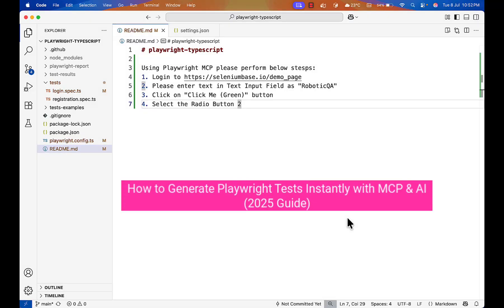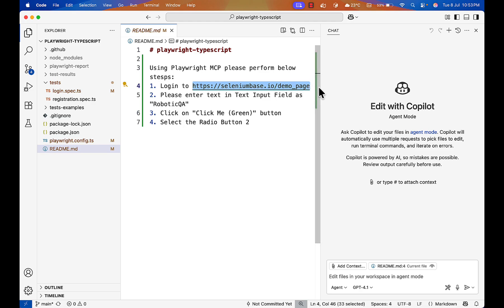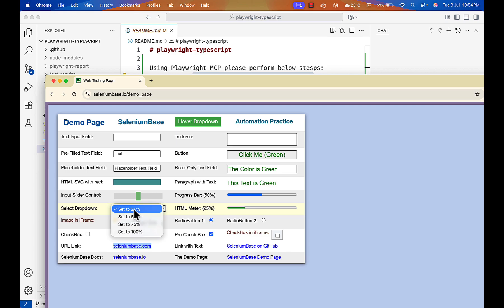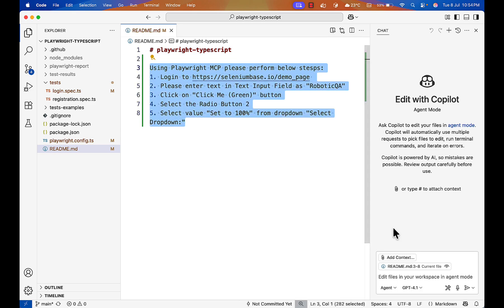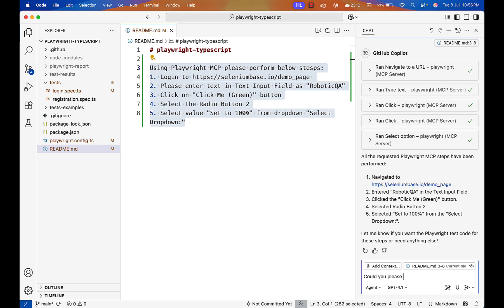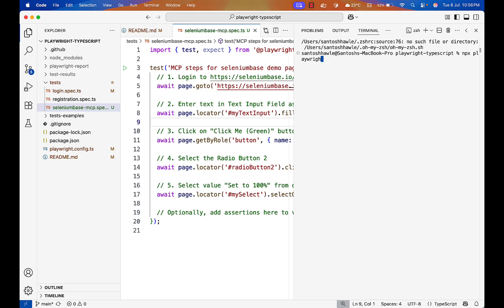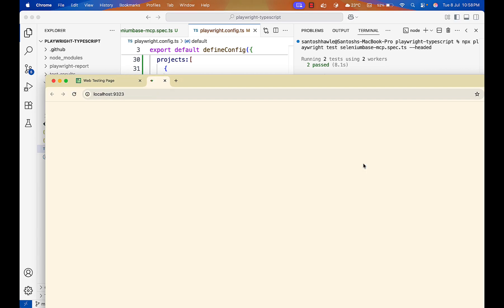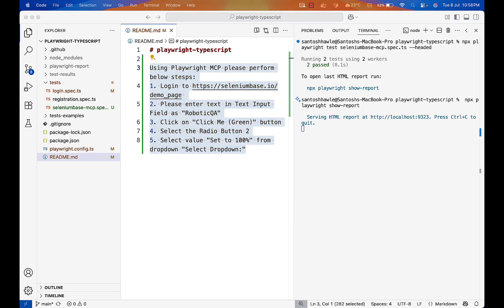How to Generate Playwright Tests Instantly with MCP & AI (2025 Guide)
🚀 **Learn how to automate testing WITHOUT writing code** using Playwright MCP (Model Context Protocol)! In this tutorial, I’ll show you step-by-step how to:
- Set up Playwright MCP with GitHub Copilot :cite[6]:cite[10]
- Generate end-to-end tests from natural language commands :cite[4]
- Fix broken tests automatically with AI :cite[8]
- Scale your test suite with the Page Object Model (POM) :cite[10]

🔧 **Tools Used**: Playwright, VS Code, GitHub Copilot, MCP Server.

Playwright MCP